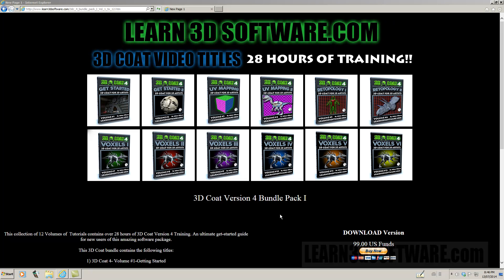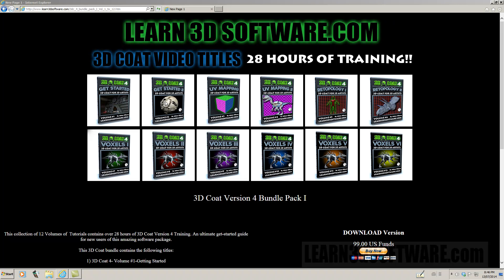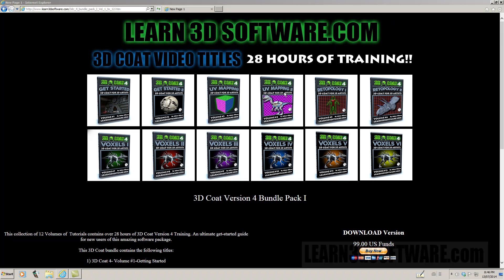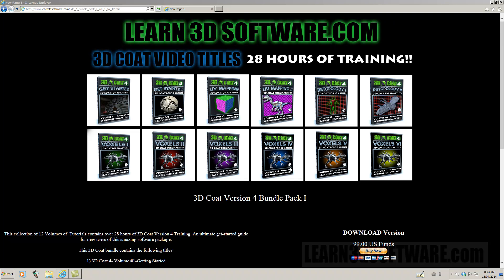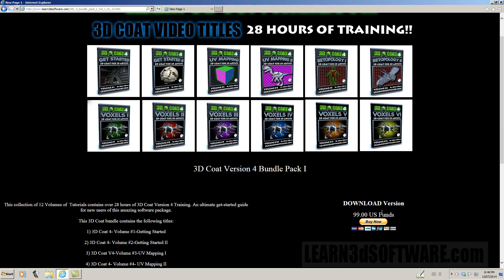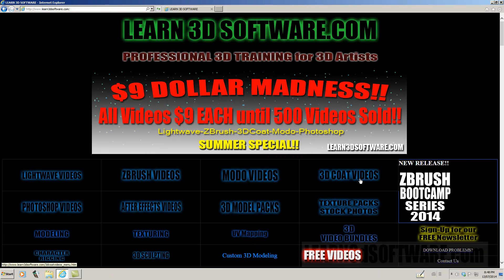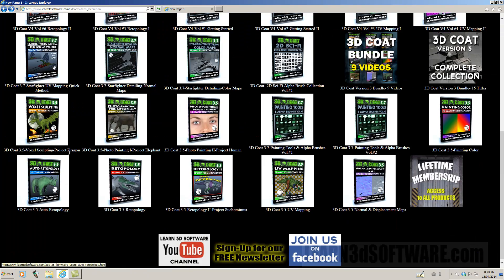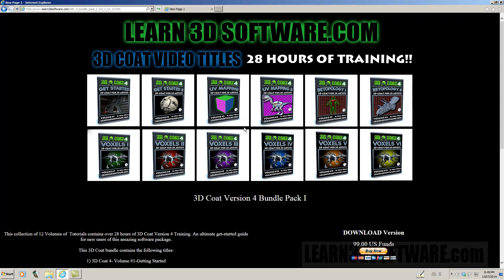3D Coat 4 Training Bundle (28 Hours of Tutorials)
This collection of 12 Volumes of  Tutorials contains over 28 hours of 3D Coat Version 4 Training. An ultimate get-started guide for new users of this amazing software package.

This 3D Coat bundle contains the following titles:

1) 3D Coat 4- Volume #1-Getting Started

2) 3D Coat 4- Volume #2-Getting Started II

3) 3D Coat V4-Volume #3-UV Mapping I

 4) 3D Coat 4- Volume #4- UV Mapping II

5) 3D Coat 4- Volume #5-Retopology I

6) 3D Coat 4- Volume #6-Retopology II

7) 3D Coat Version 4- Volume #7-Voxels I

8) 3D Coat 4- Volume #8- Voxels II

9) 3D Coat 4- Volume #9-Voxels III

10) 3D Coat 4- Volume #10-Voxels IV

11) 3D Coat 4- Volume #11-Voxels V

12) 3D Coat 4- Volume #12-Voxels VI